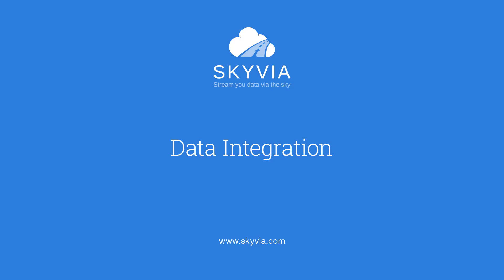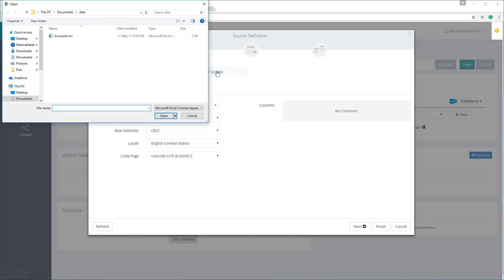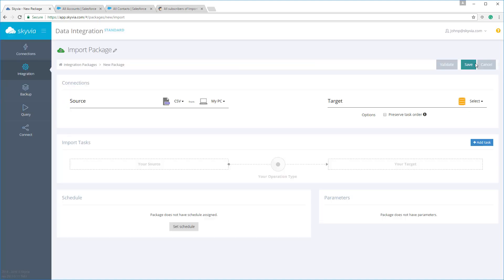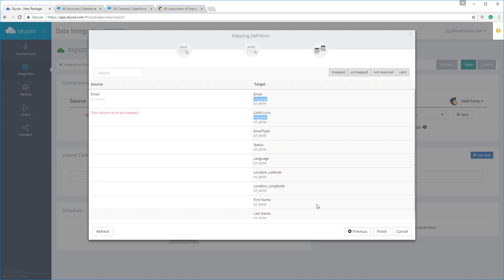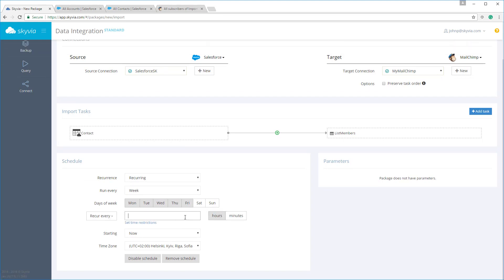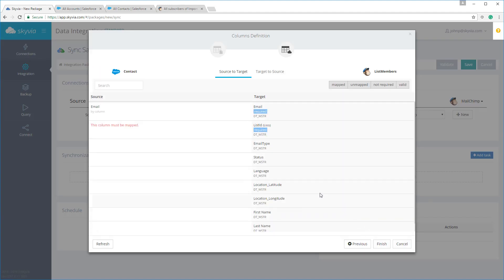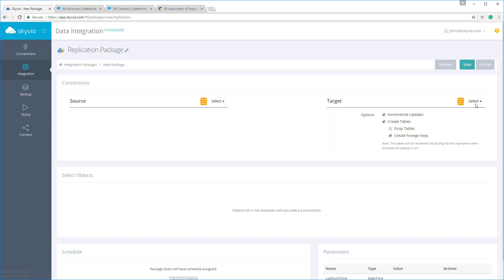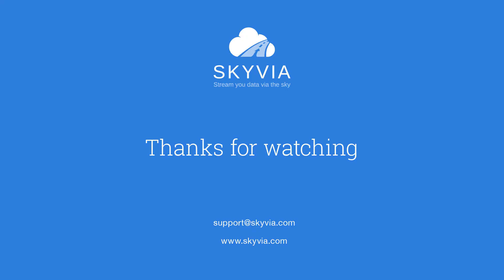Skyvia Data integration review 2025 | Best Data integration 2025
Integrate popular cloud apps, data warehouses, on premise databases and flat files with no coding in a convenient wizard, performed completely in a cloud. Get a 360° business view and get valuable data insights with Skyvia Data Integration!